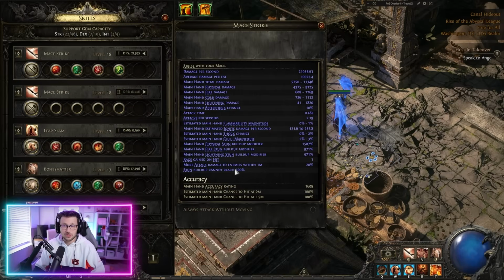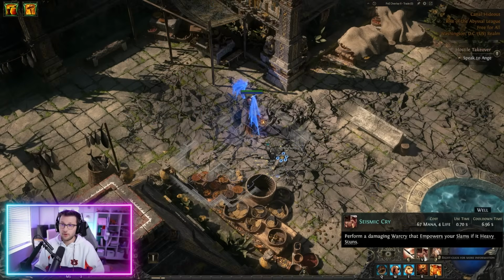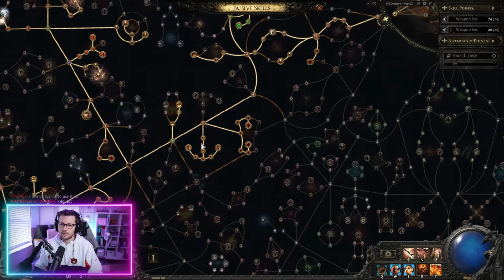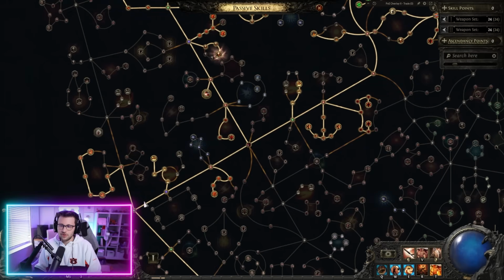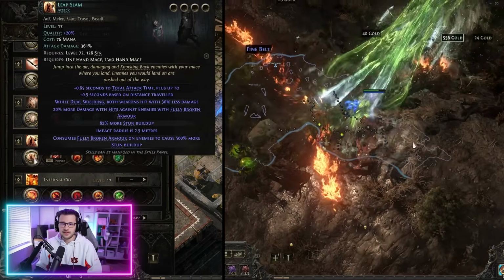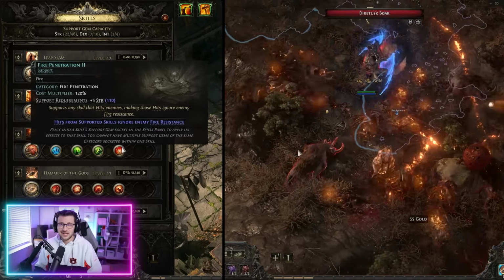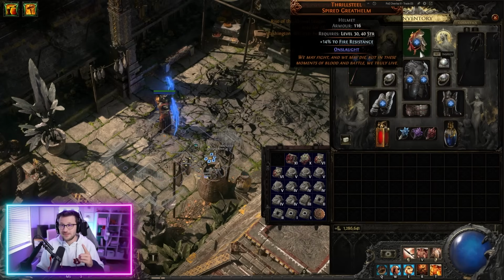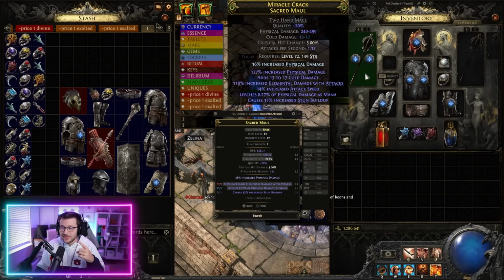Path of Exile 2 - FAST GOD Hammer Titan Warrior Leveling Build is INSANE! (POE 2 0.3)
THIS Path of Exile (POE2) GOD Hammer Titan Warrior Leveling Build is AMAZING and can get you from Level 1-70 in record time! This is the Best Forge Hammer Warrior Leveling Build in Path of Exile 2 and it can clear the campaign with ease using TONS of AOE Damage and MASSIVE Single Target Damage!

Time Stamps
0:00 - Intro
0:42 - How the Build Works
5:09 - Passives You NEED
10:19 - Skills & Support Gems
16:24 - BEST Gear
19:35 - Rotation for Big Damage